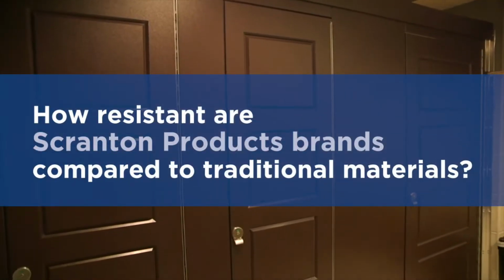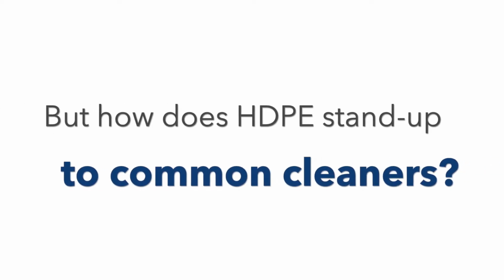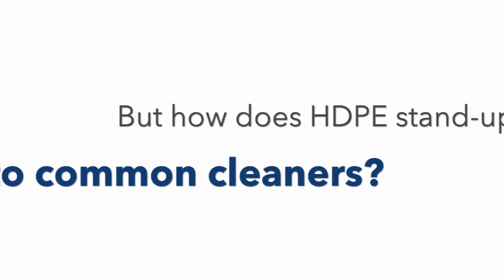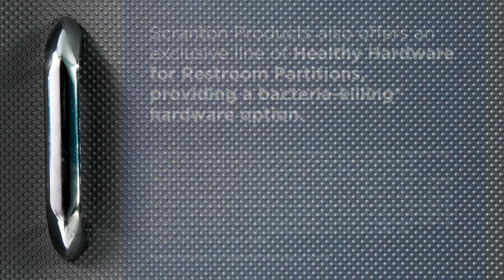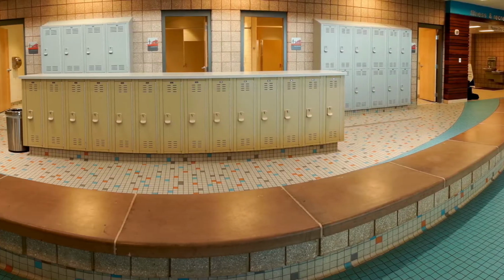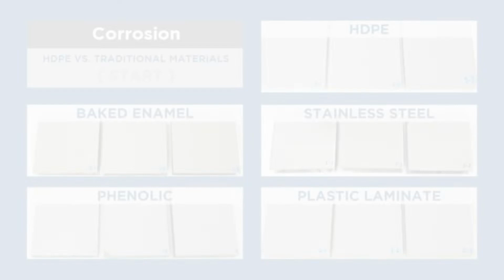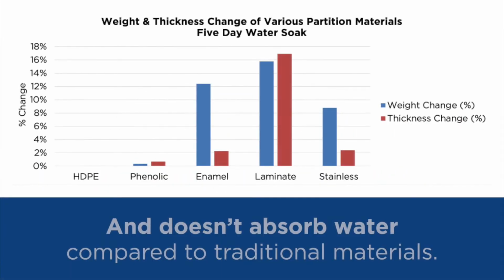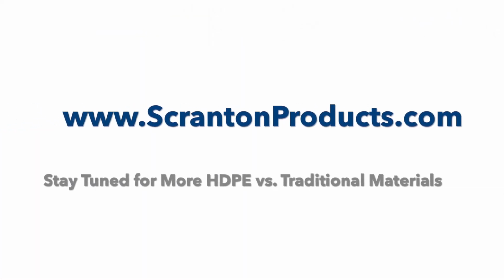Scranton Products Material Comparison | Resistance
Looking for a durable, low-maintenance privacy or storage solution for your facility? Scranton Products brands are the answer!

Not only is Scranton Products HDPE resistant to graffiti, water, and corrosion, but it's also a naturally germ-resistant material that stands up to mold, mildew, and odors.

Want to learn more? Check out the latest video, 'Resistance,' in our 5-part video series to see how HDPE compares to traditional restroom and locker room materials, or go